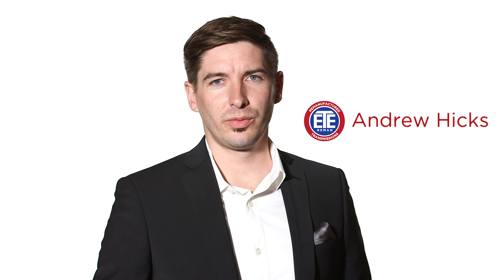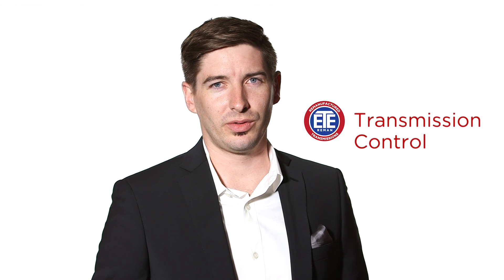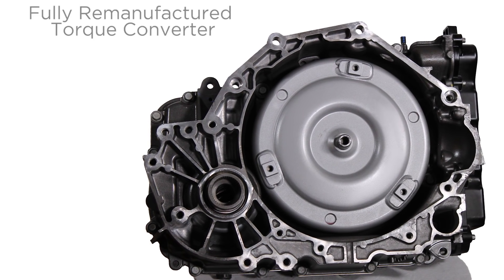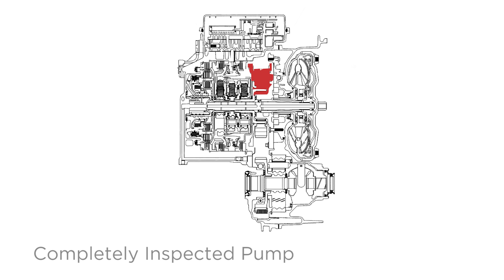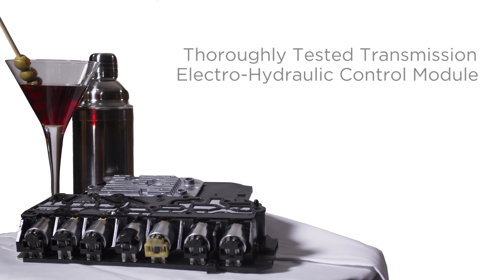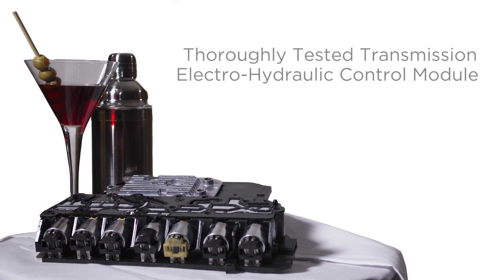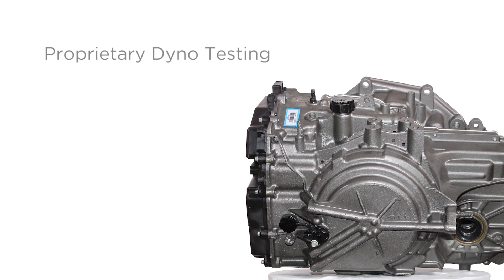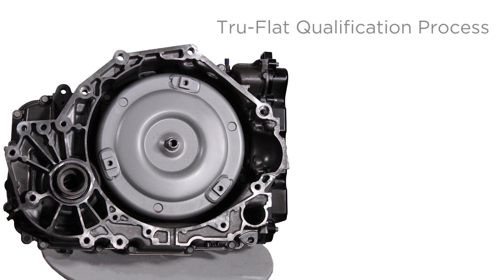6T40: The Most Ingenious Remanufactured Transmissions. Period.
Can a remanufactured transmission be cleverly designed? Transmission Control is glad you asked. In this video, watch as he explains some of the updates and upgrades that ETE REMAN makes to its 6T40 family.